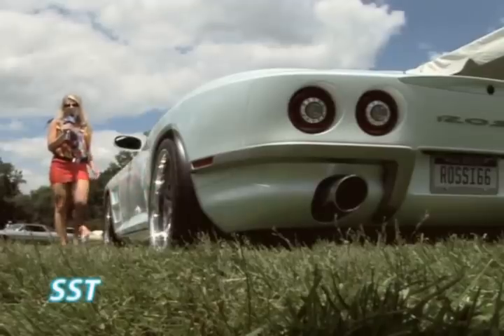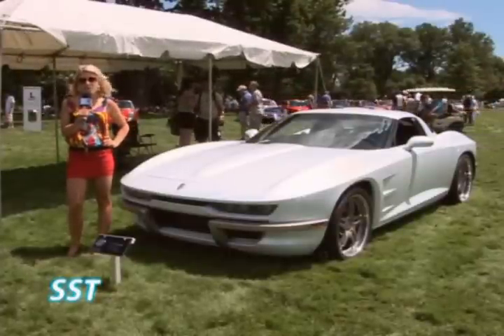ROSSI 66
Street Sport Television:...rossi 66